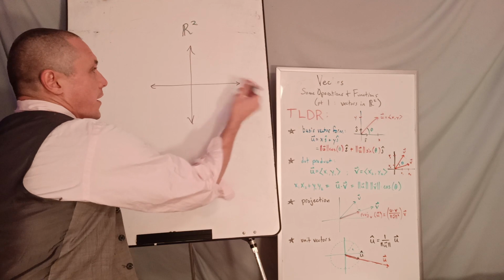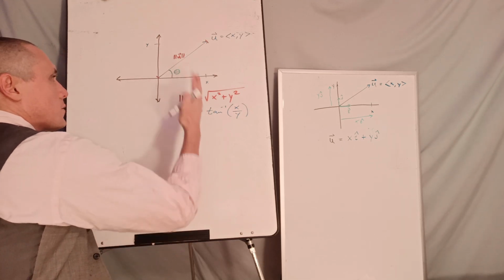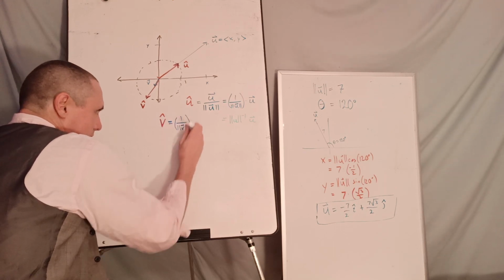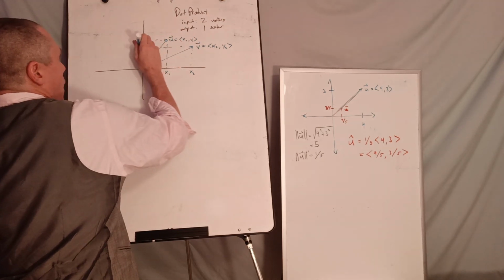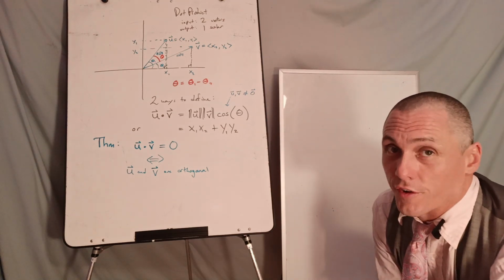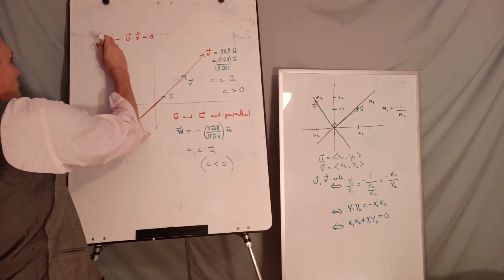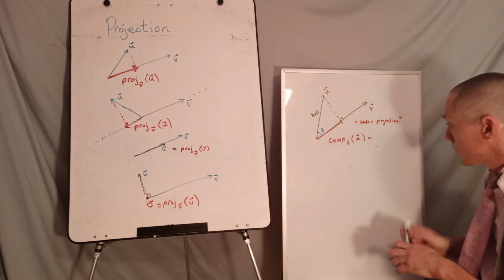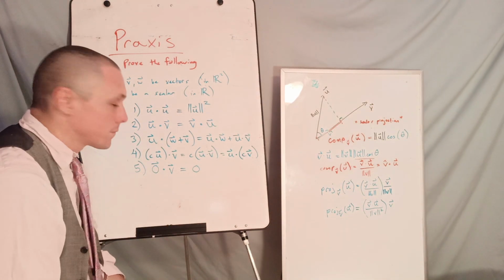Calculus III - 3 -Vectors (Operations and Functions on 2 Dimensional Vectors)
This is the third video in a lecture series on Calculus III or multivariate calculus. Here, we will discuss some additional operations and functions on two dimensional vectors. Namely, we will talk about writing vectors in terms of the standard basis vectors, unit vectors, the dot product, and projection.

Questions about the material? Errata and mistakes I've made? Requests or topics for future videos?